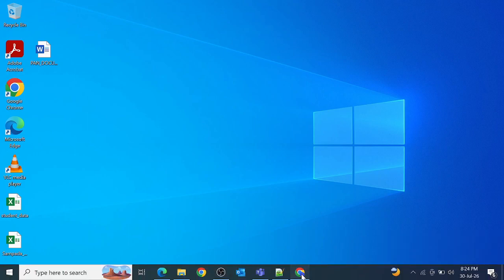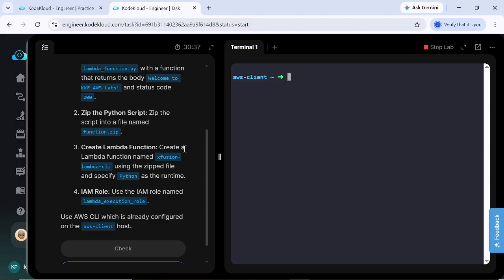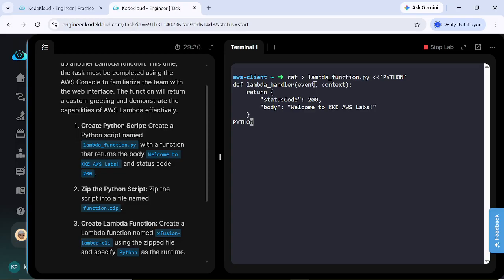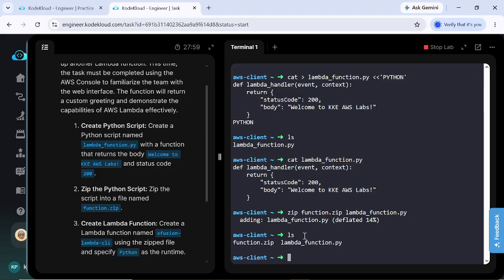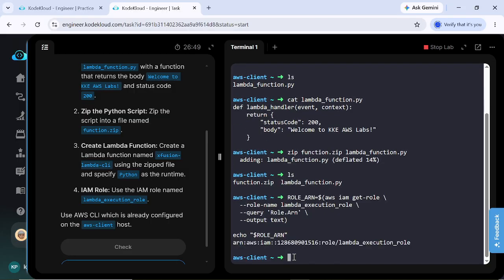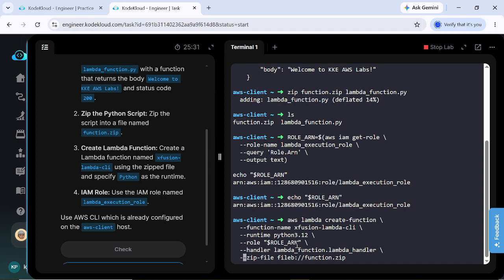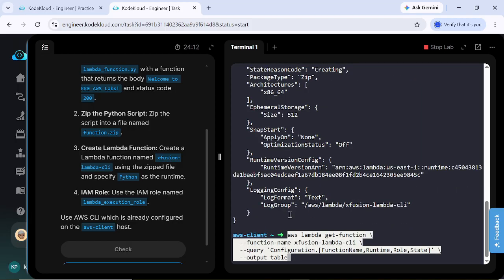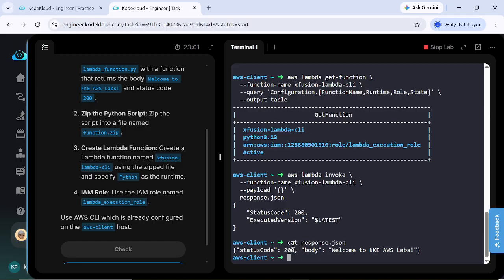Day 34: How to Create and Deploy an AWS Lambda Function Using AWS CLI | Python | Serverless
Welcome to Day 34 of the AWS Cloud Learning Series! ☁️

In this hands-on lab, we will create and deploy an AWS Lambda function using the AWS CLI. We’ll write a Python Lambda function, package the code into a ZIP file, create the Lambda function using an IAM execution role, and test the function directly from the command line.

This lab demonstrates how DevOps and Cloud Engineers can automate serverless deployments without using the AWS Management Console.

✅ Create a Python Lambda script
✅ Configure the Lambda handler
✅ Return an HTTP status code 200
✅ Return a custom response message
✅ Package Lambda code into a ZIP file
✅ Create an AWS Lambda function using AWS CLI
✅ Use an existing IAM execution role
✅ Deploy and activate the Lambda function
✅ Invoke and test the Lambda function using AWS CLI
✅ Verify the Lambda response

Python Lambda Code:
vi lambda_function.py
def lambda_handler(event, context):
    return {
        "statusCode": 200,
        "body": "Welcome to KKE AWS Labs!"
cat lambda_function.py

ZIP file
zip function.zip lambda_function.py
check role ARN
ROLE_ARN=$(aws iam get-role \
  --role-name lambda_execution_role \
  --query 'Role.Arn' \
  --output text)

echo "$ROLE_ARN"

create lambda function
aws lambda create-function \
  --function-name xfusion-lambda-cli \
  --runtime python3.12 \
  --role "$ROLE_ARN" \
  --handler lambda_function.lambda_handler \
  --zip-file fileb://function.zip

check output

📺 Follow the complete AWS Cloud Learning Series for hands-on AWS labs, real-world cloud scenarios, AWS CLI automation, DevOps projects, and interview preparation.